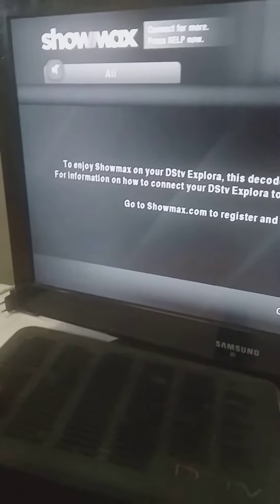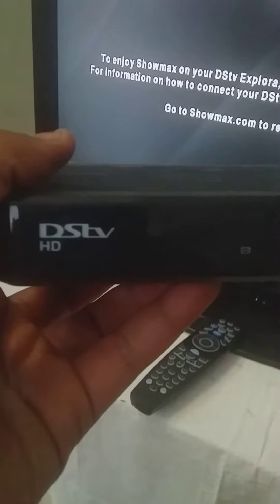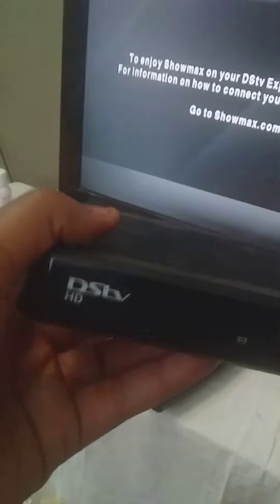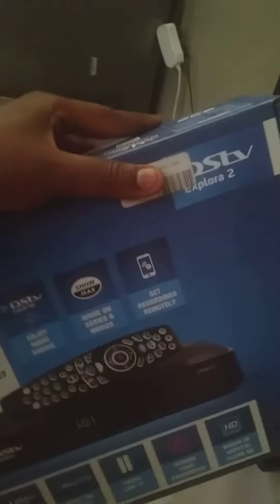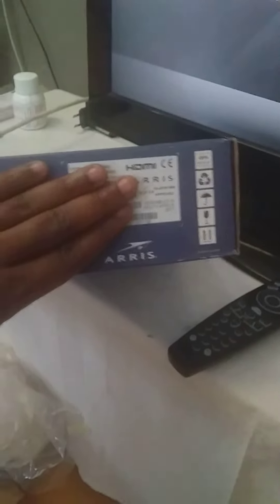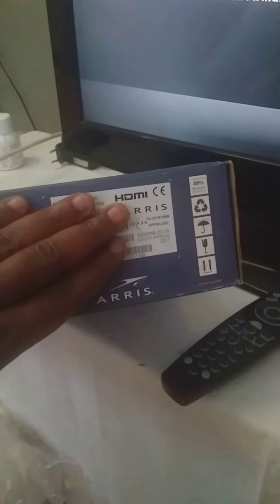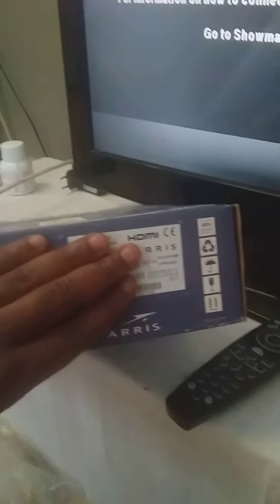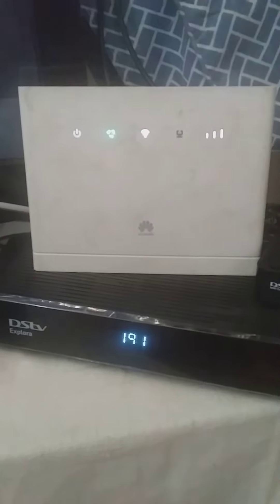show to switch from dstv decoder to dstv explore in 1 minutes